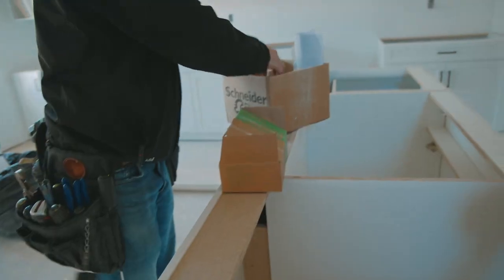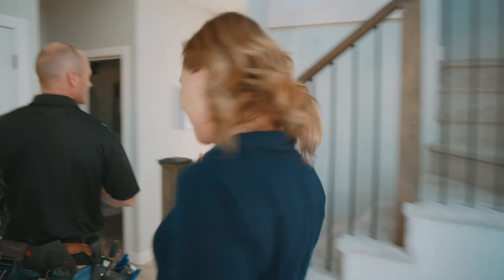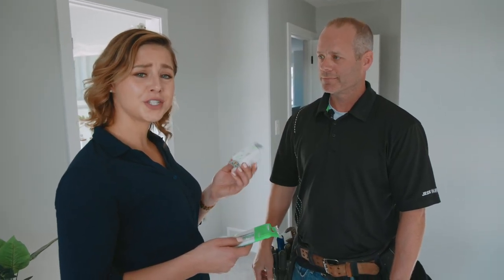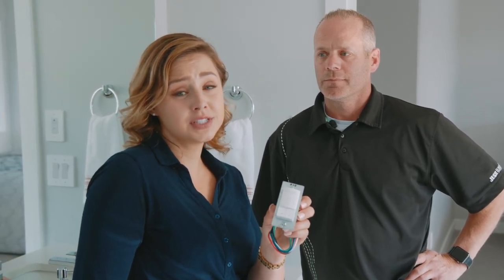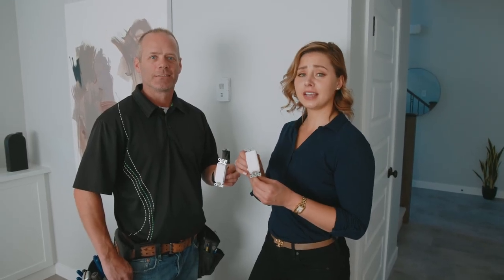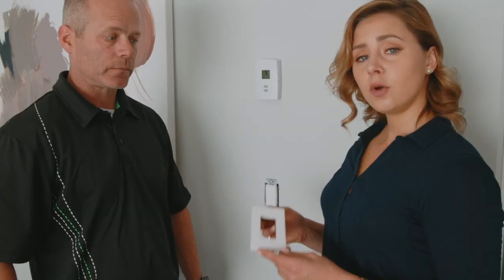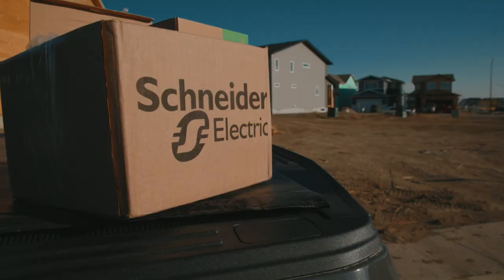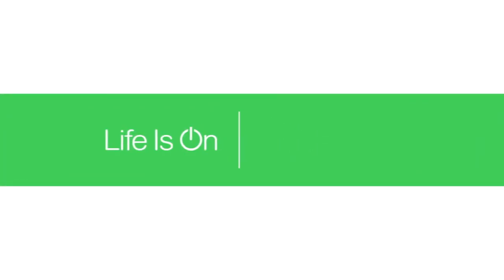Comfort, convenience and connectivity with Square D switches and receptacles | Schneider Electric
Discover how Ehrenburg Homes - a Saskatchewan based home builder can make homes safer, energy efficient and provide homeowners with the design personalisation they have always wanted